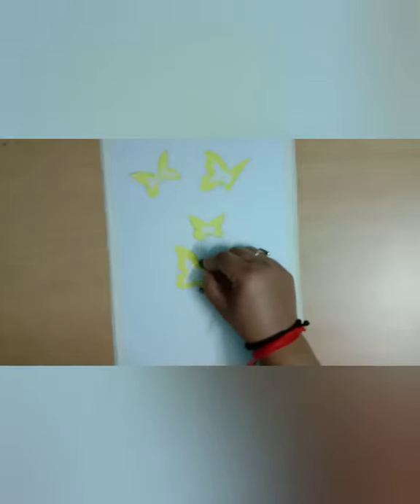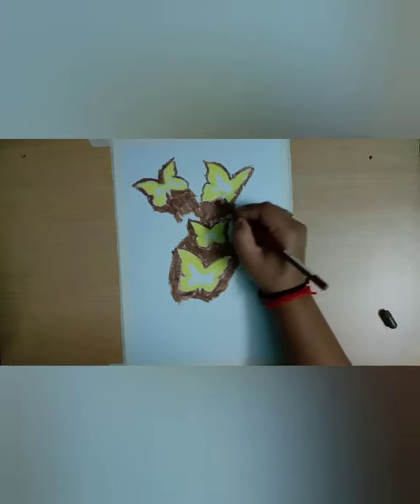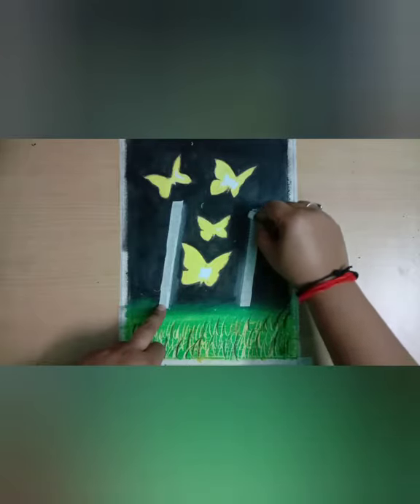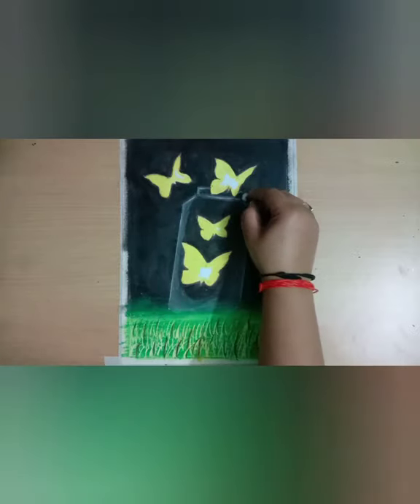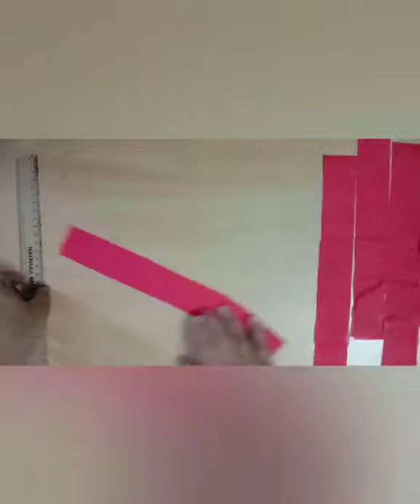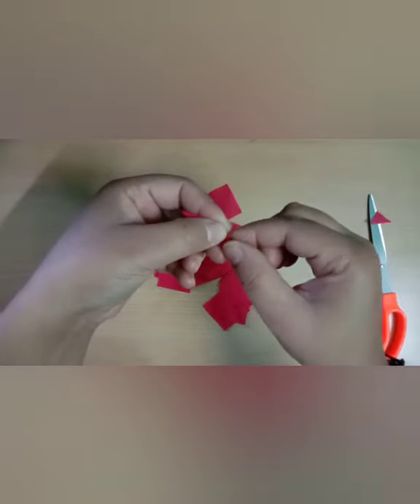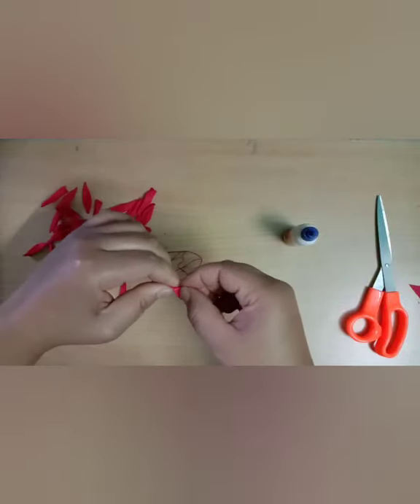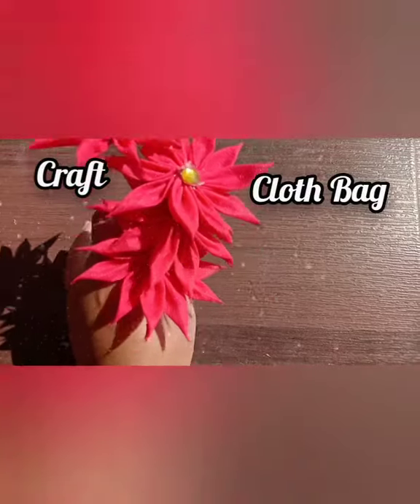Cl_5_6_7_8_9_10_Drawing_Craft_ButterflyScenery_ClothBagFlower_041120